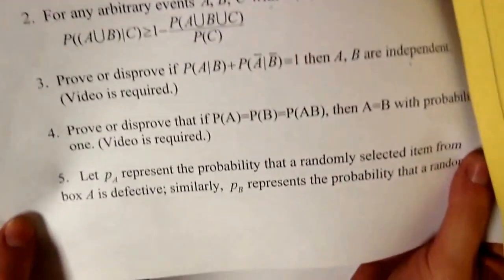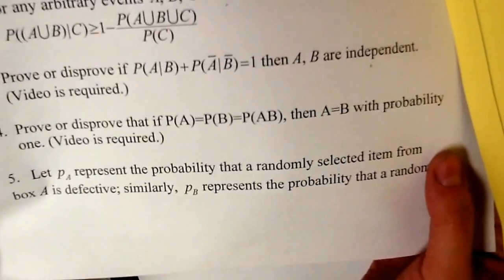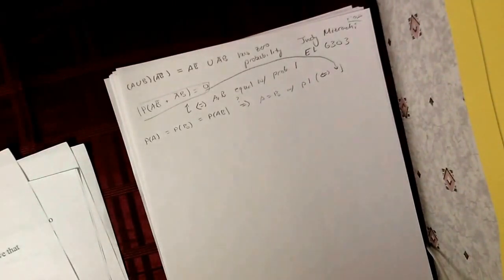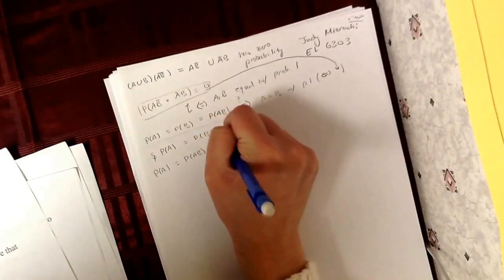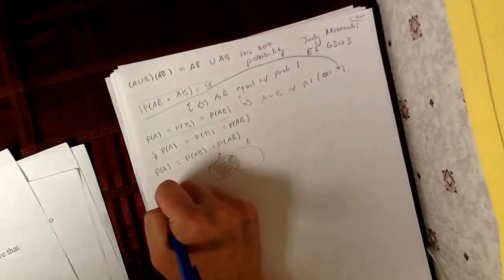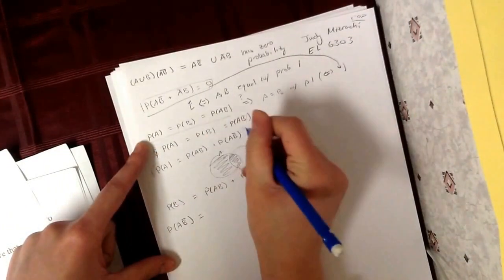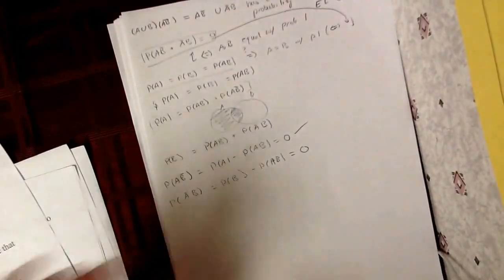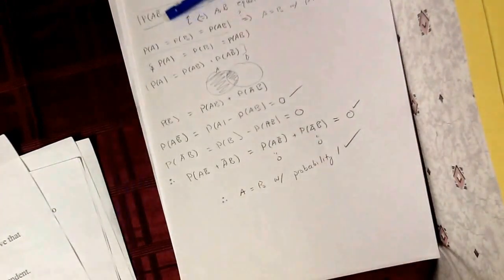EL6303 HW1 P4